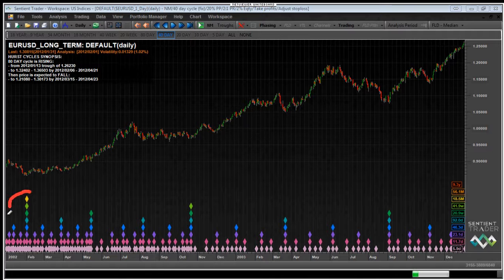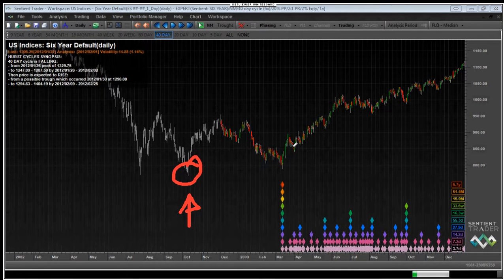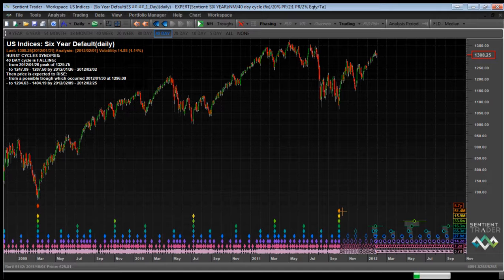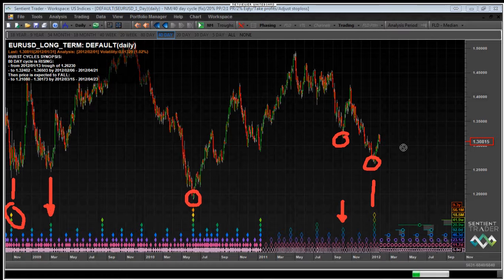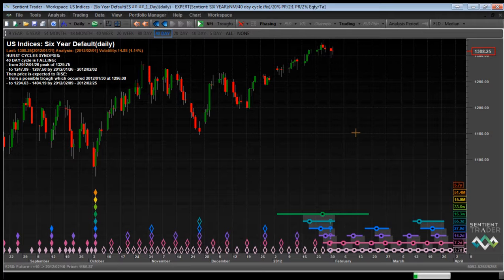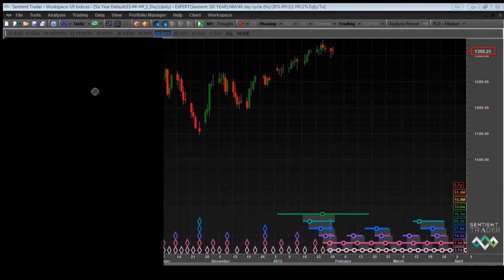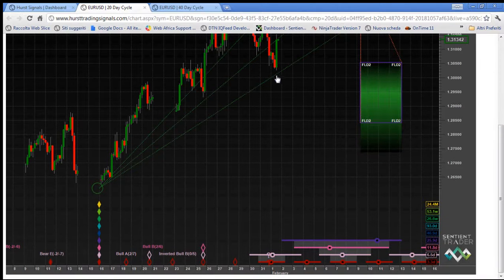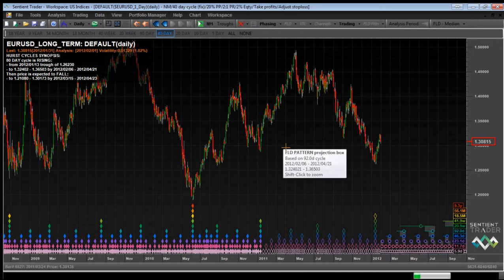Trader Chat 1 February 2012 Part 4